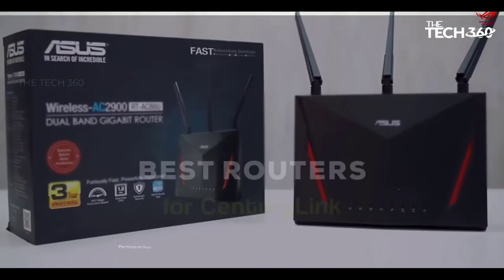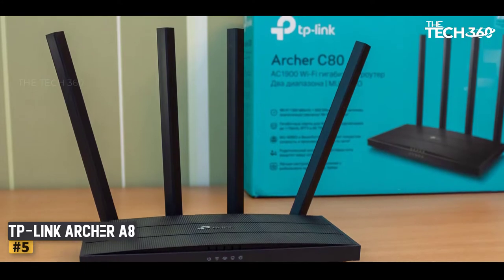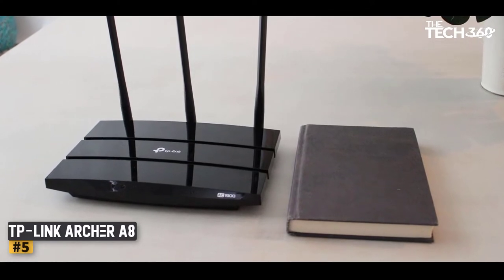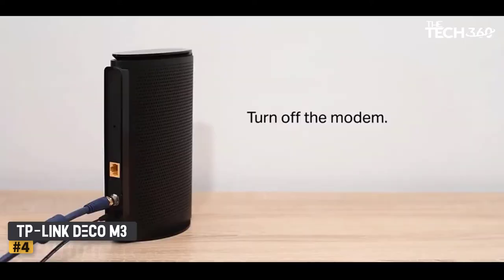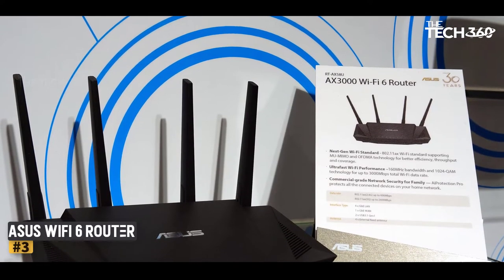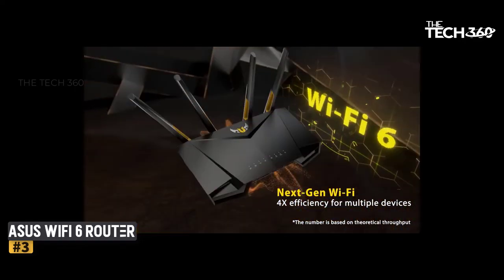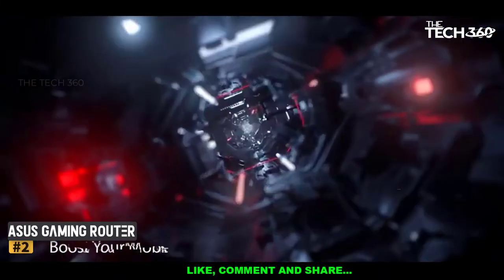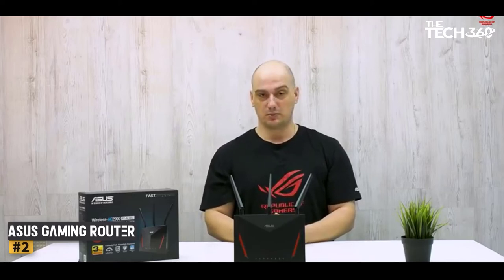Top 5 Best Routers for CenturyLink in 2023 [WiFi 6 & WiFi 5 Models]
Top 5 best Routers for CenturyLink, The Best Routers for CenturyLink, best budget Routers for CenturyLink 2023, Best Routers for CenturyLink  and Best Routers for CenturyLink 2023 are reviewed in detail in this video.
I have also covered the top Routers for CenturyLink. So it's a must-watch video for you if you are planning to buy new budget Routers for CenturyLink of any budget.

✅ 1. Netgear Nighthawk C7000
✅ 2. Motorola MP7700
✅ 3. Aeris Surfboard G36
✅ 4. Netgear Nighthawk
✅ 5. Aeris -